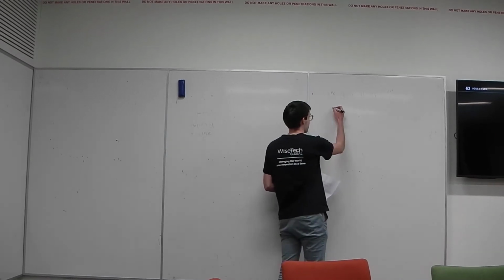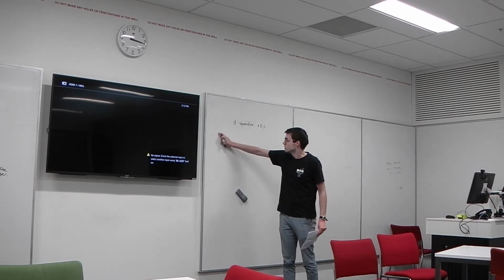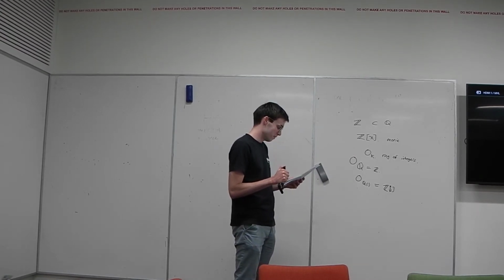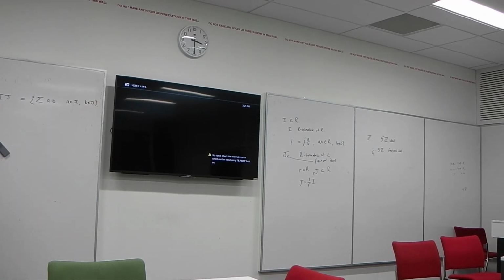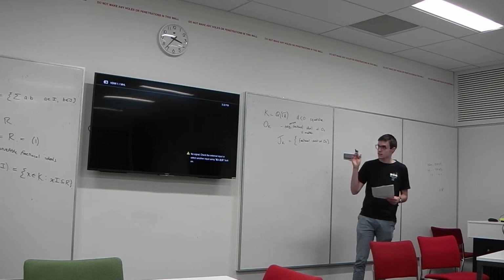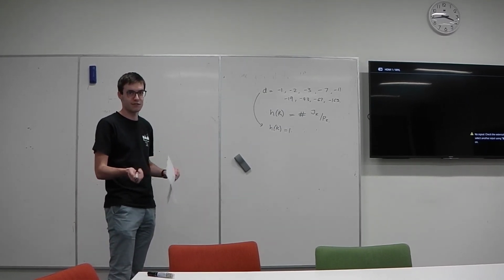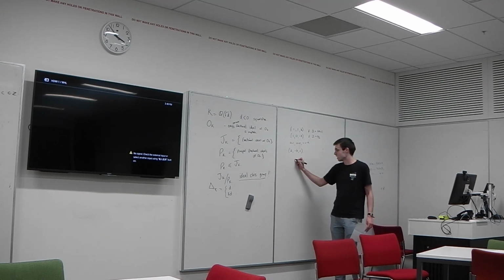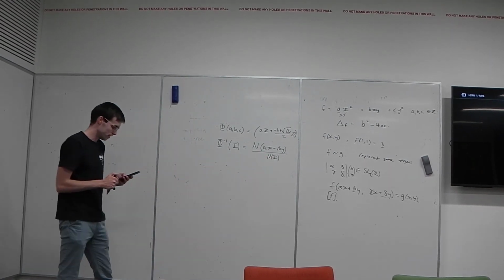Number Theory Reading Group, 7 August 2020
Samuel Dobson on class groups of imaginary quadratic number fields.

Number Theory Reading Group @ the University of Auckland. Held in 303-G15.